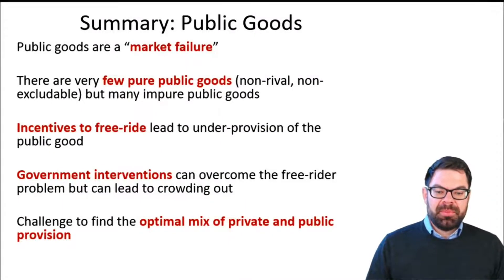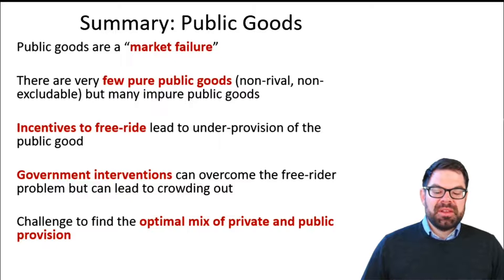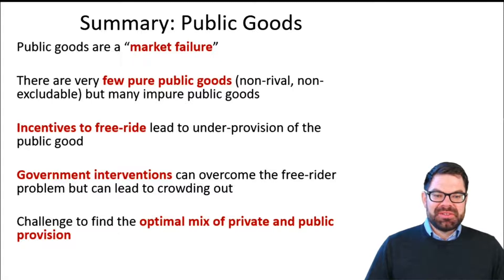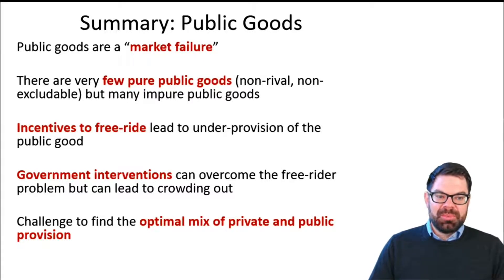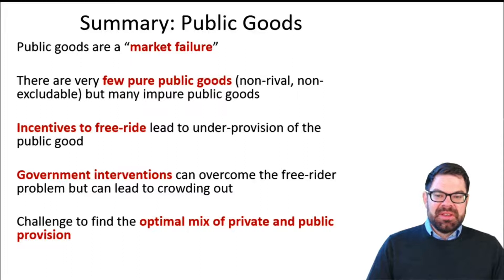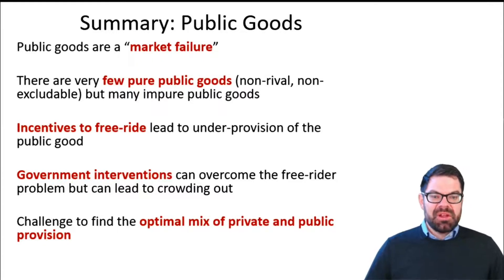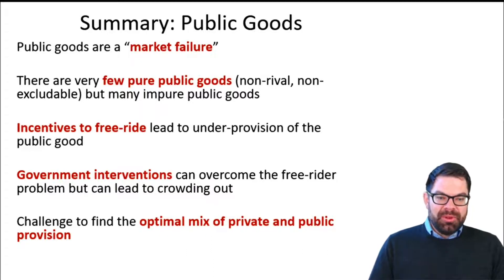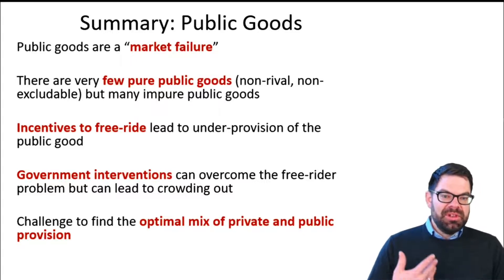Summary: Public Goods -- Public Economics II, 10/10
This series of online lectures provides an introduction to public economics. It is geared towards economics students with prior knowledge in microeconomics. This video provides a summary of the playlist Public Economics II (Public Goods).

Course outline:

1 Tools of Public Economics
2 Public Goods
3 Externalities
4 Income Distribution and Welfare Programs
5 Taxation